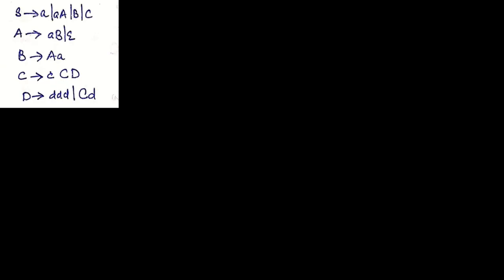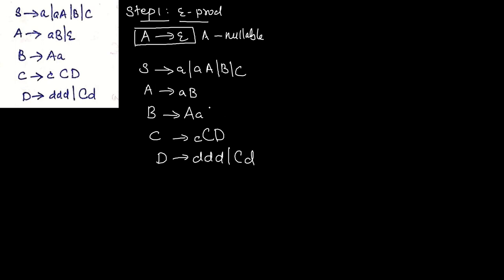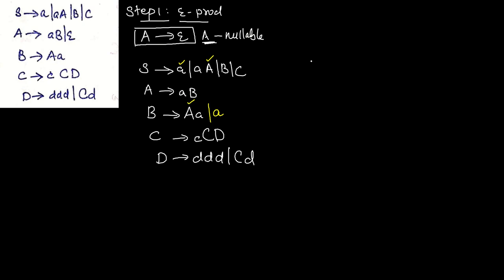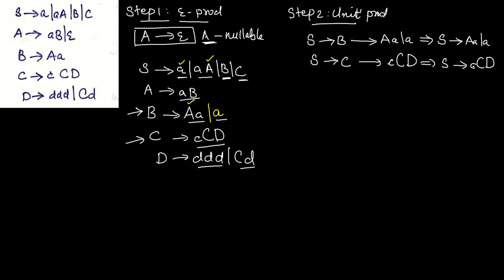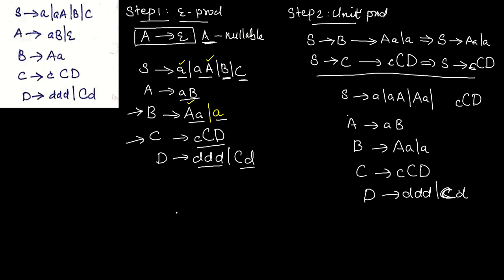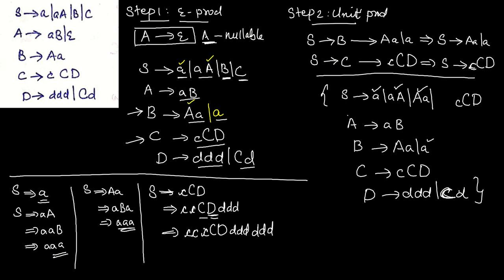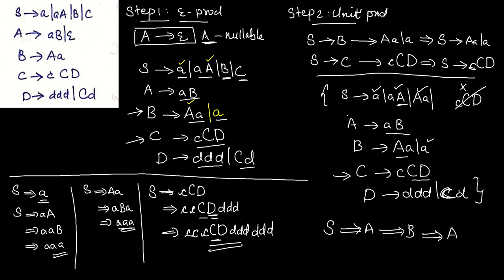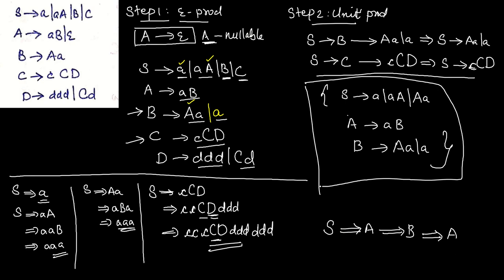Simplification of CFG example1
Remove epsilon ( null) production
Remove Unit production
Remove Useless productions and Symbols